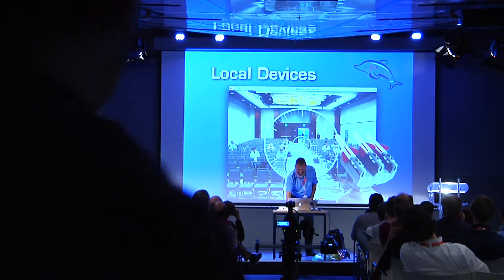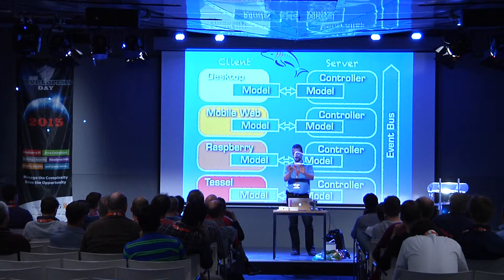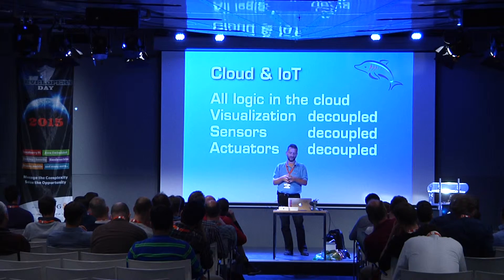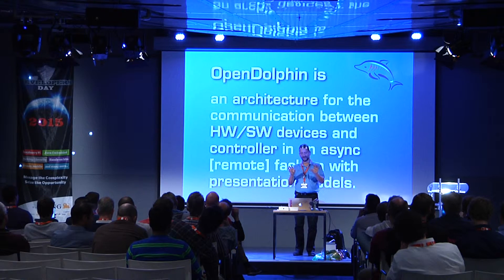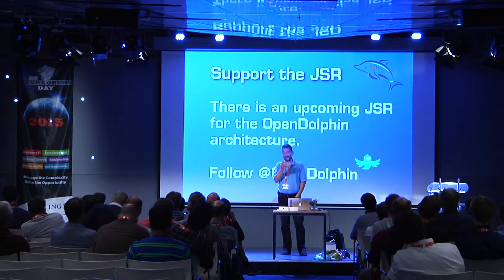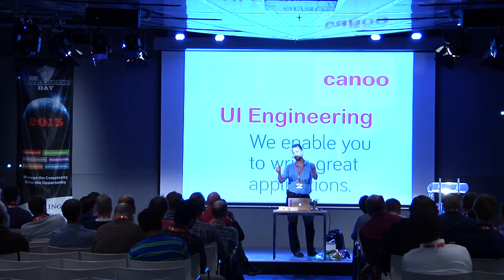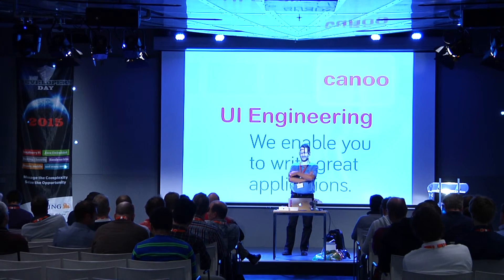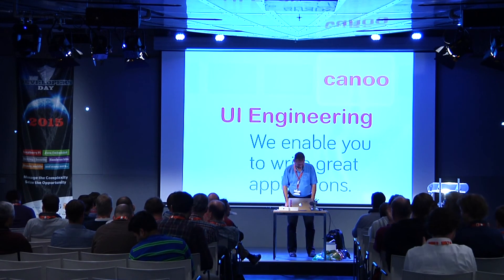IoT Developers Day 2015 - Dierk Koenig deel 2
Stop! Or my Duke will shoot!
The Internet of Things needs an application architecture that enables the gathering of information from many devices; aggregation and processing of that data, including human supervision and intervention; and, finally, appropriate reaction to close the cybernetic feedback loop. This session proposes a reactive architecture based on OpenDolphin in which all application logic runs on the Java EE platform. The attendees will become part of a live experiment in which they have to collaborate, with the help of many devices, to balance a JavaFX 3D scene so that a physical shooting device in the room can launch its missiles. Expect a lot of fun and some surprises.